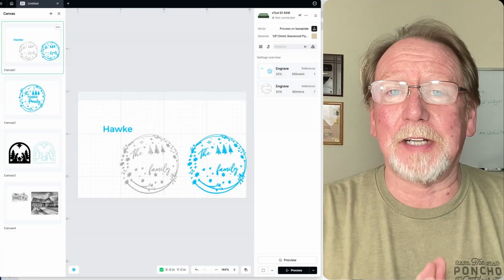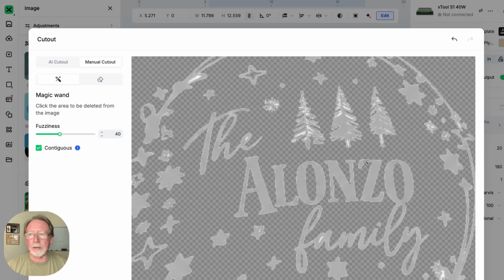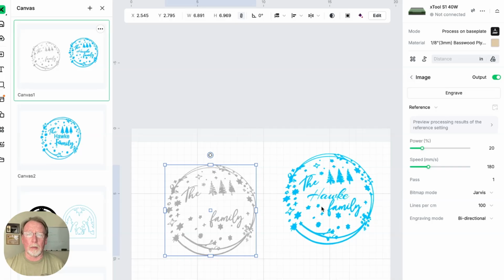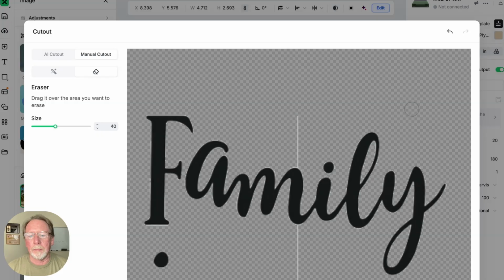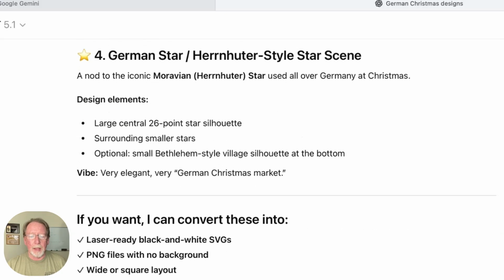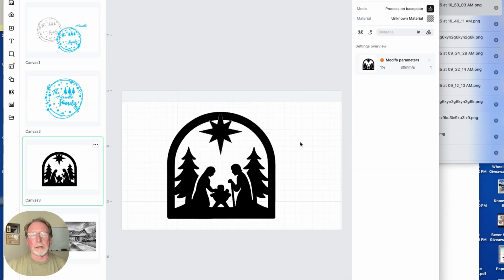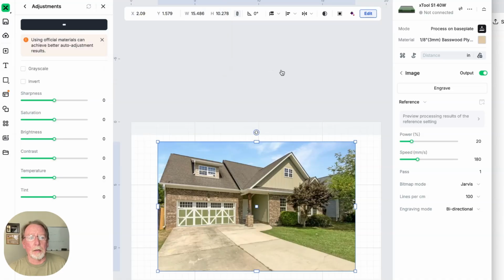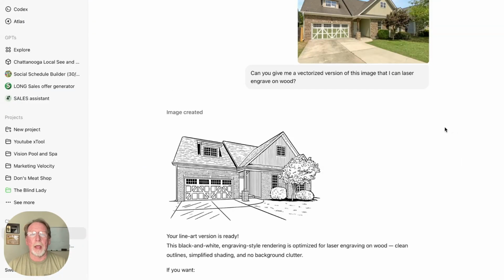Best Way to Vectorize an Image — Complete AI Workflow for Laser Engraving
If you’ve ever wondered the best way to vectorize an image for laser engraving, this video walks you through my full workflow using Google Gemini, ChatGPT, xTool Studio, and Imag-r.

I’ll show you how I take bad photos, screenshots, holiday ornaments, real estate photos, and even AI-generated designs, and turn them into clean, laser-ready vector files you can engrave with confidence.

You’ll see how I remove backgrounds, clean up messy edges, fix broken lines, add missing details, and use offsets in xTool Studio to turn any image into something that engraves beautifully on the xTool F1, S1, or F2 Ultra.

I cover multiple examples:

- Bad photo from Facebook → clean vector
- Holiday ornament design remake
- German Christmas box patterns for tea lights
- House photos for realtor gifts
- How to fix stars, shapes, and broken paths
- When AI doesn’t listen (and how to correct it!)
- Why character faces won’t replicate exactly
- Tips for engraving glass ornaments on the xTool F1

If you’re new to laser engraving or just want a faster, cleaner way to prepare files for your laser engraver, this video will help you nail your vector workflow.

My Engraving Settings Mentioned

Glass Ornaments (xTool F1 Original):
Blue Light: 50% Power
Speed: 400mm/s
Lines: 300 L/cm

Vector Offset Trick in xTool Studio:
Offset: 0
Mode: Engrave